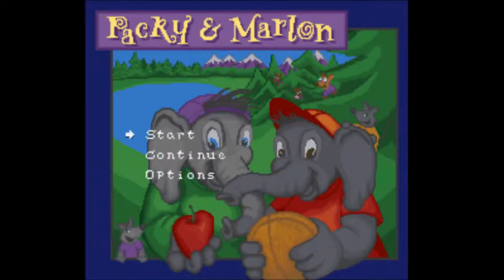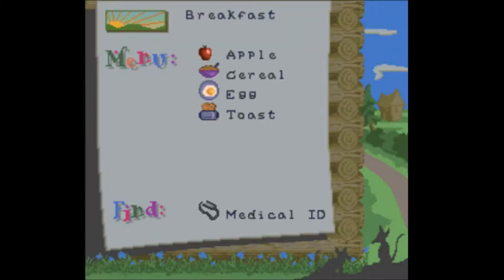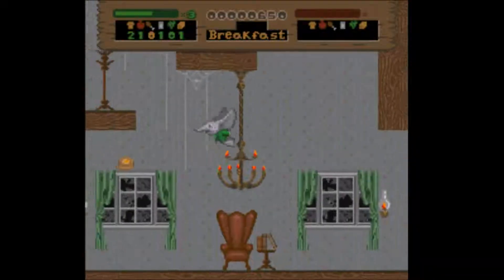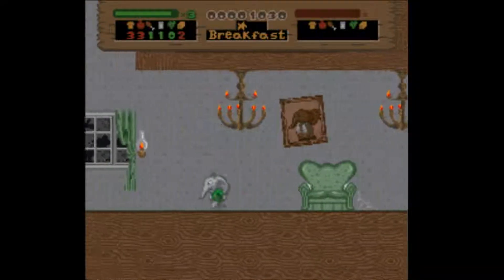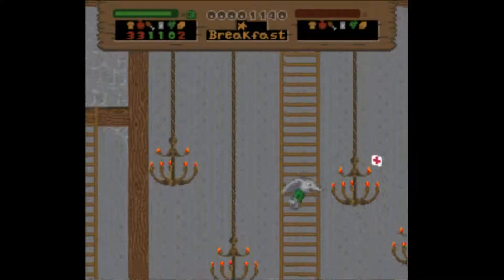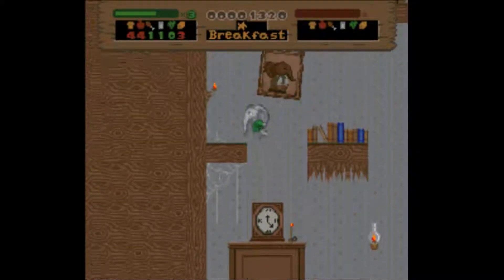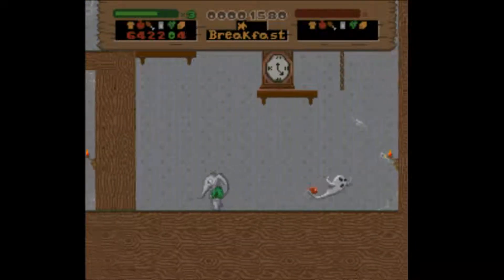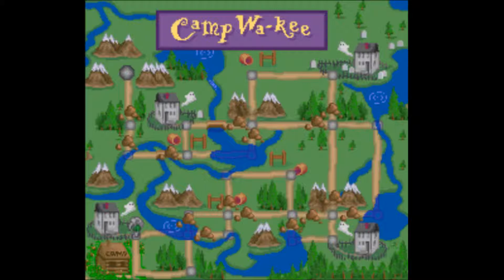Woady Plays Packy and Marlon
Say no to bad games Kids